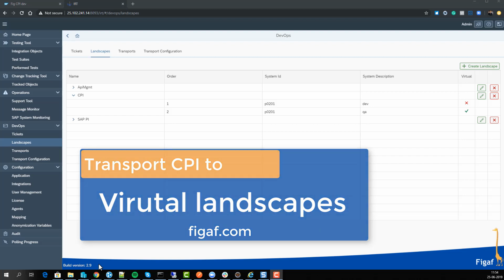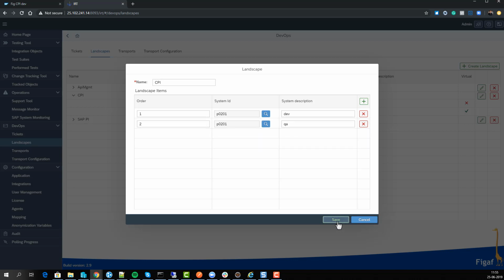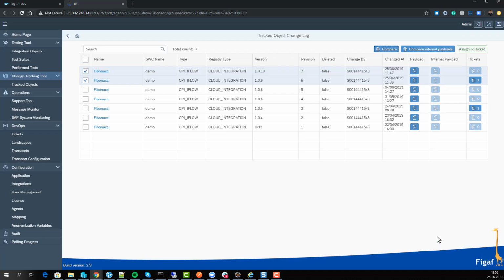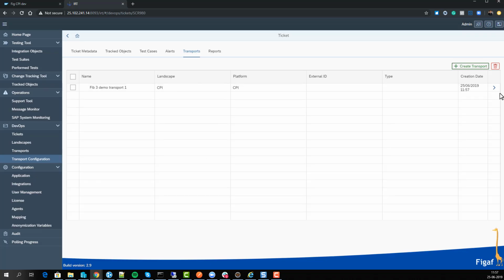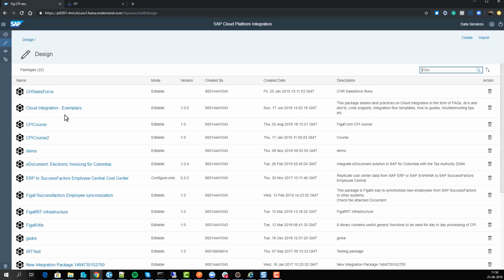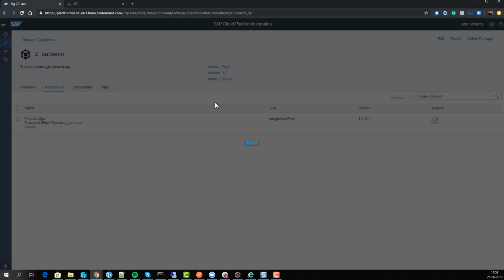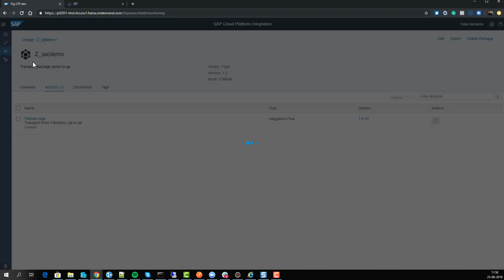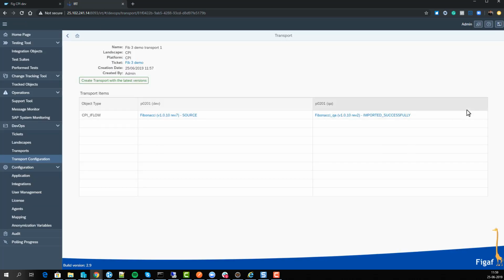Transport to Virtual SAP CPI landscapes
Using virtual landscapes for your SAP CPI so you can use same CPI tenant for both development and QA.
In this release, we also support ProcessDirect adapter on the environment and place all packages at the end of your list of packages.
You can as always transport individual iflows. You also have the option to configure what properties the iflows should have in the full landscape, so no need to configure QA every time you import.